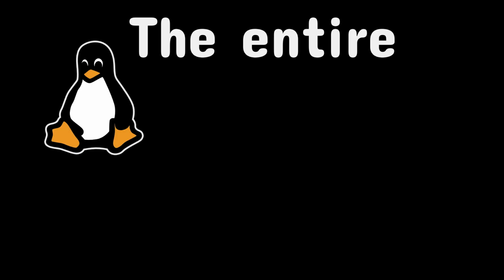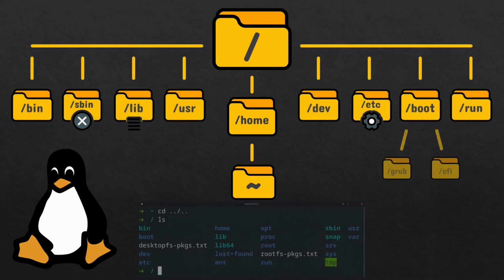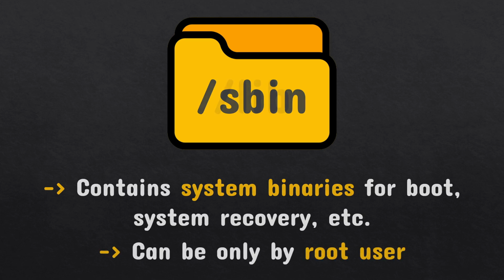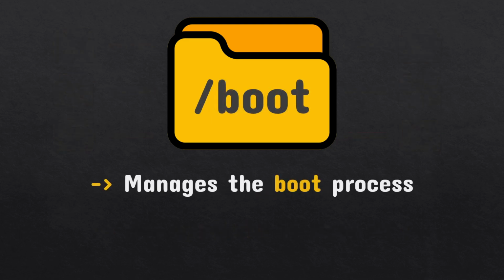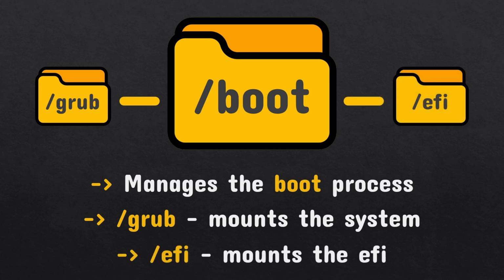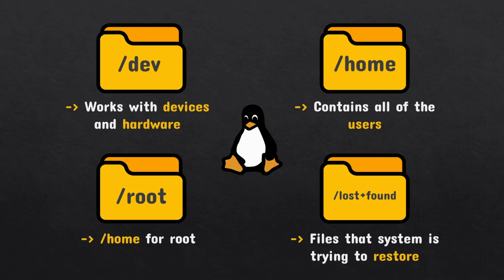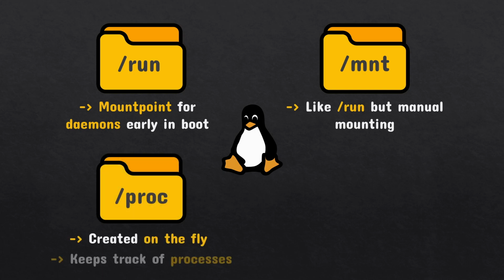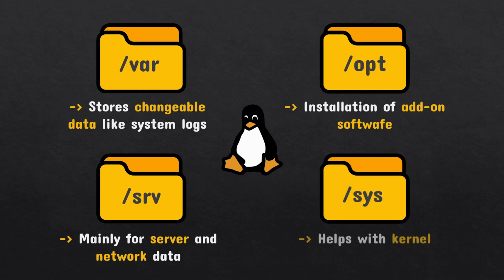Linux File System in 3 minutes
The Entire Linux File System explained in 3 minutes. Hope you enjoy!

! CORRECTIONS !
/usr does not stand for user, it stands for unix system resources.
/sys is the interface programs can use to interact with the kernel.
/boot structure can vary depending on your distro
/opt is for optional binaries(basically everything proprietary)

Timestamps:
00:00 - Intro
00:27 - /bin
00:40 - /sbin
00:48 - /lib
00:58 - /usr
01:10 - /boot
01:25 - /etc
01:40 - /dev, /home, /root, /lost+found
02:09 - /run, /mnt, /proc
02:29 - /var, /opt, /srv, /sys
02:55 - Outro

This video has nothing to do with discussing best programming languages in 2021 or best programming trends in 2021. This video does not talk about web development in 2021 or Scala, Python, Ruby, Java, Swift, Javascript, Kotlin, Go, C/C++, C# and Unity and Godot and Unreal Engine 5.
This is a Linux video and it contains information only about Linux Filesystem Hierarchy and does not discuss Windows 11, Pop!_OS, SteamOS, Linux Mint, Ubuntu, Arch, EndevourOS. Also this video does not mention Linux Gaming and best Linux distros in 2021.

Not Linux, but Windows was the platform that Minecraft was developed on, which is played by mcyts like Dream, TommyInnit and Ranboo.